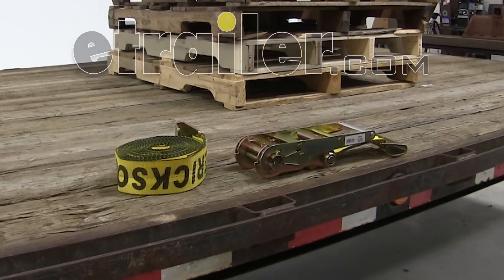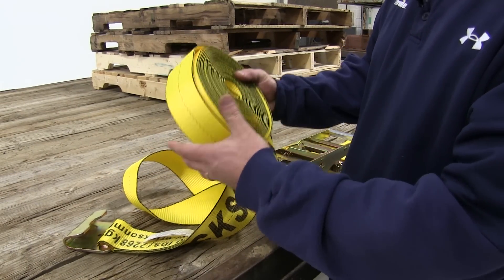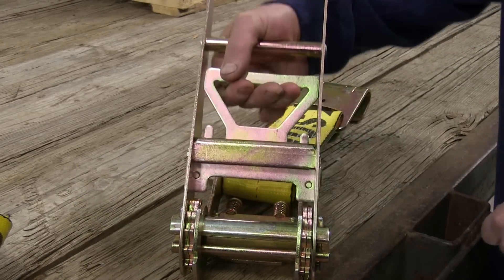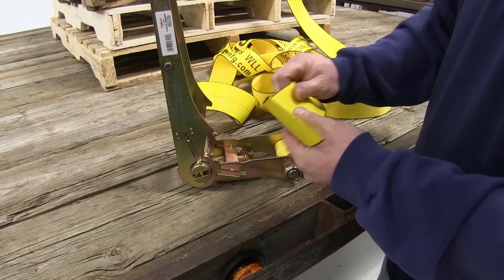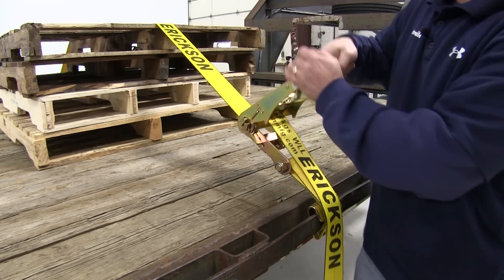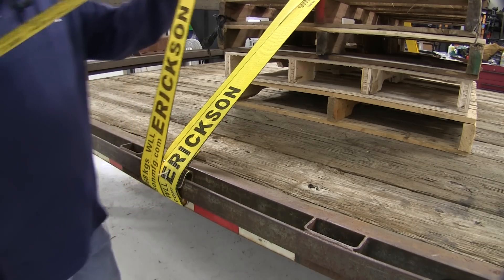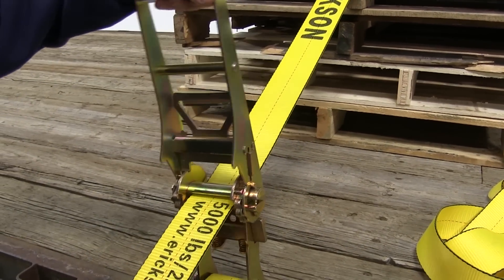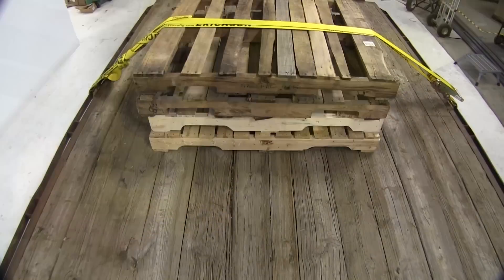etrailer | Checking Out the Erickson Ratchet Tie-Down Strap w/ Flat Hooks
Today, we're taking a look at the Erickson Ratchet Strap in a three inch by 30 foot long in a 15,000 pound maximum capacity with flat hooks on the end, part number 58514. This here is the end of our actual strap. You'll notice it has a flat hook. On this particular trailer, there's a lip built in that allow you to take the strap, come around and go back around the strap, over your cargo and you'll tie in with you ratchet on the other side of the trailer. The strap is three inches wide and a 30 foot overall length. It does have a capacity of 15,000 pounds but it has a 5,000 pound working load limit so you should really limit yourself to 5,000 pounds. Here's the ratchet end or the other end.

Again, we have a flat hook on it. In oder to work the ratchet, pull up on the lever here. You'll notice how it fairly engages. This slot right here at the other end feeds through. To release the ratchet, you'll simply pull up on the handle here.

You'll notice how it disengages. That will allow it to come free, as you pull the strap, it will release. Let's go ahead and do a quick demonstration on how you would use the ratchet strap. Go ahead and take the strap. Notice here. Come around.

For demonstration purposes, the strap is a little long. If you're going to use the strap for the same application each time, you can cut it and resinged the end of it to keep it from unraveling just like they did here from the factory. You could cut the strap down if you don't need all 30 feet of it. Go ahead and take the strap, we'll feed it through the slot here. Now that we have the slot put through here. Take the buckle on the end of the ratchet strap, up and around.

Just gently raise the lever. It is pulling the strap down tight and securing the load. Once you have the ratchet strap tighten down, we'll go ahead and take the handle, put it all the way down so that it locks into position. As you can see, we have a lot of excess start here. We're going to need to secure this before we can head down the road. Just go ahead and feed it back through. We're actually going to toss it back over the top side of the load and tie it off on the other side. Go ahead after we tossed it back over. We'll go around the rail again. Go ahead and wrap around a few times. We'll go ahead and secure it off. With our excess strap secured, we're ready to hit the road. When you're ready to unstrap your load, simply take the handle here, pull in on this handle right here as you can notice it releases from the locking mechanism here. You fold it up with the handle pulled. Go all the way. It releases the strap where you can pull down and then remove the strap from your load. Undo this from the side of the trailer. We'll drop it out. Since it's extra long, I'm not going to pull it through here then you go to the other side and undo it from the side. In addition to wrapping it underneath, you choose, you can also go like this to the side of your trailer. I just like to go the other way and make sure that the strap stays on. With that, that completes our look at the Erickson Ratchet Strap in a three inch by 30 foot long in a 15,000 pound maximum capacity, part number 58514. .